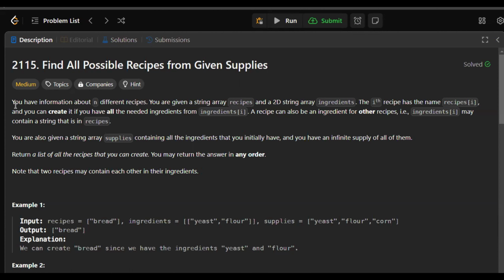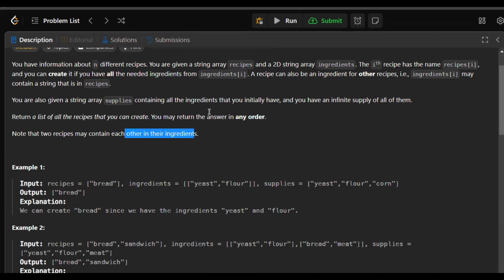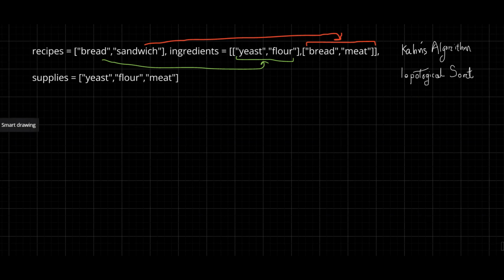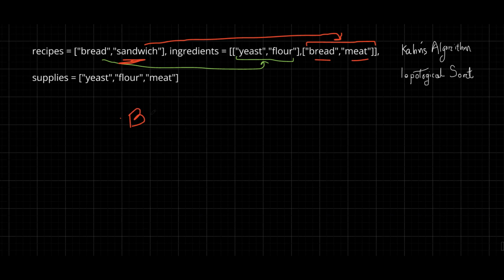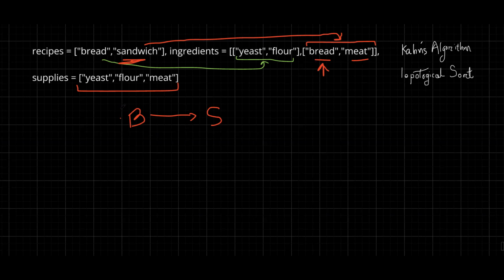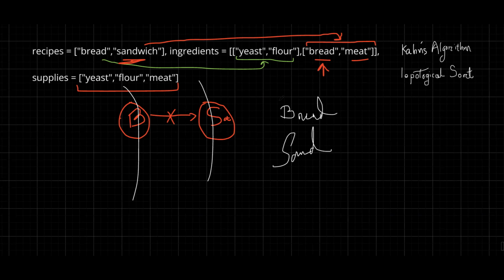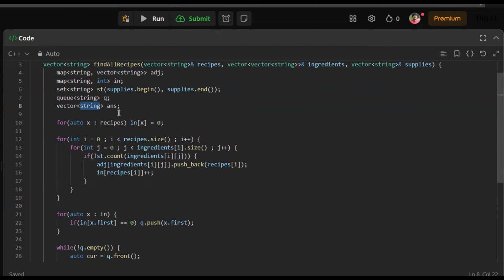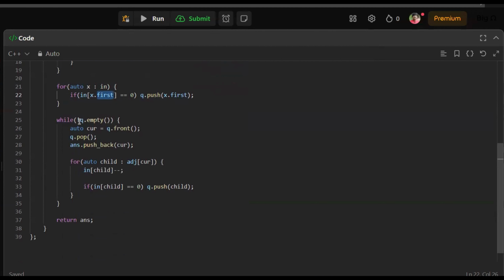Find All Possible Recipes from Given Supplies | Topological Sort | Kahn’s Algorithm | LeetCode 1462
Timestamp:
0:00 - Understand the Problem
0:33 - Solution of this Problem